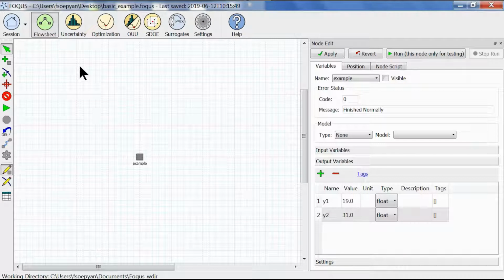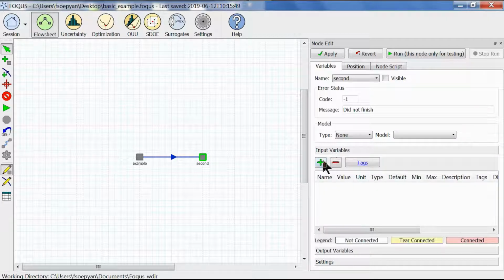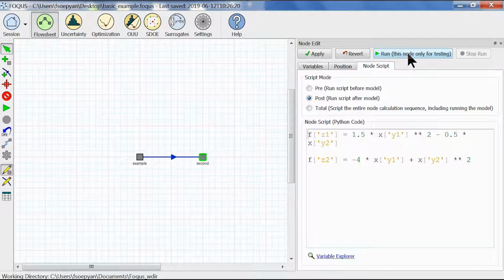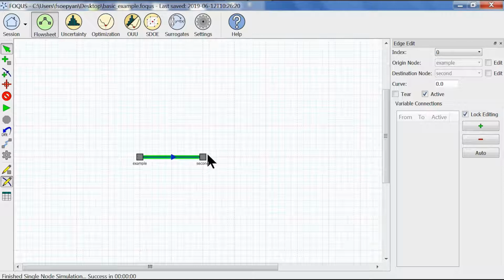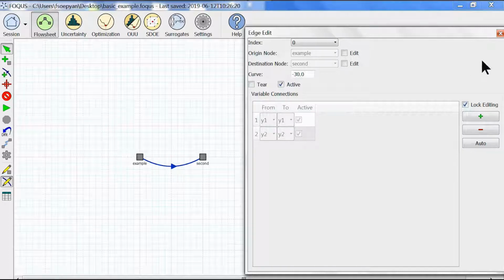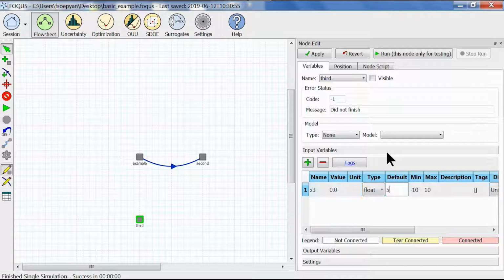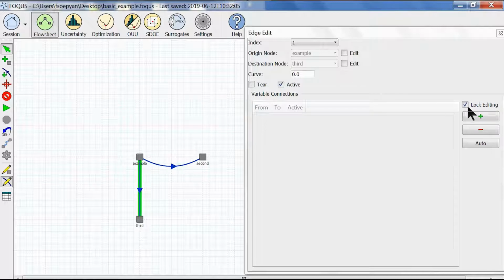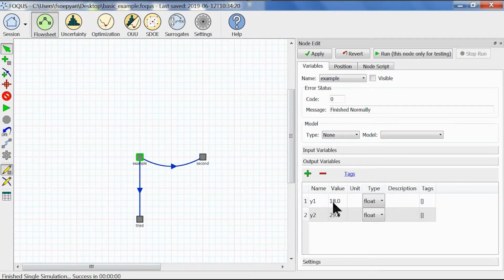FOQUS Basics - Part 4 - Connecting Multiple Models Using Edges in the FOQUS Flowsheet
This video shows Part 4 of the basics for FOQUS (Framework for Optimization, Quantification of Uncertainty, and Surrogates), where the procedure for connecting multiple models or nodes using edges in the FOQUS Flowsheet is shown.

The CCSI2 Team would like to thank NETL (National Energy Technology Laboratory) Multimedia for their help in editing this video.